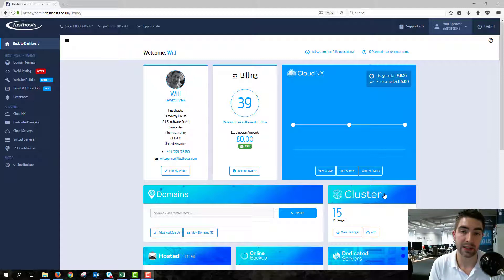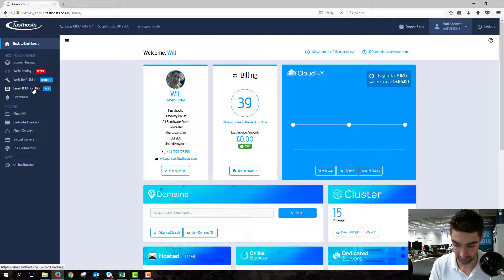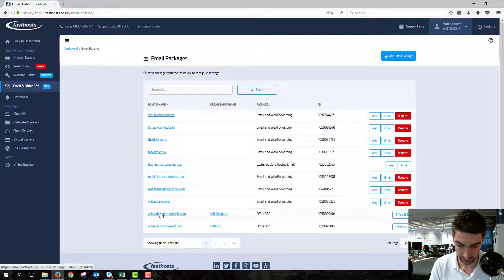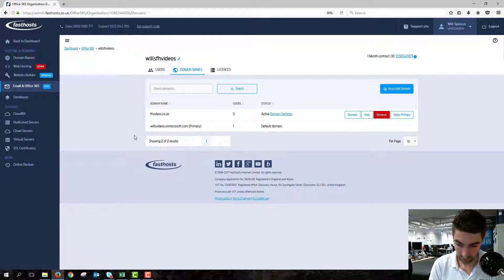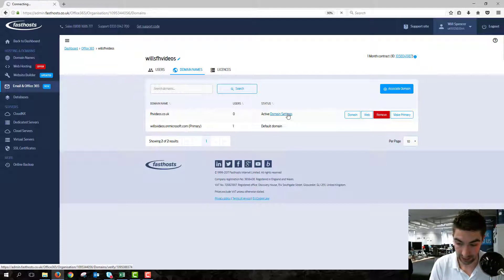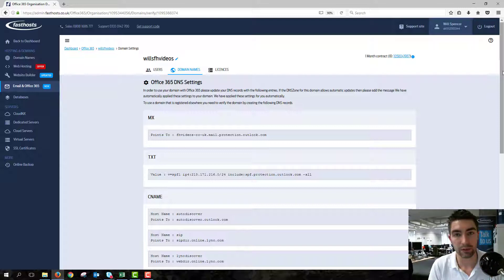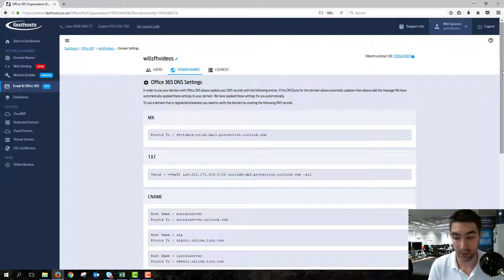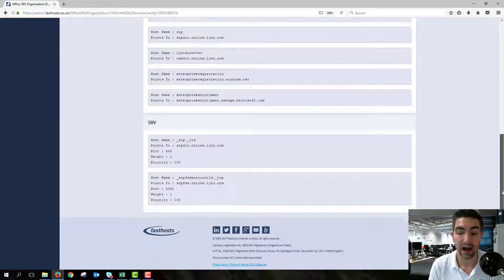(Fasthosts) Changing your DNS records to work with Office 365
If your domain associated with your Office 365 organisation uses external nameservers you will need to update your DNS records to take advantage of the hosted Exchange mailbox included in Office 365. This guide shows you where to find the information required to update your DNS records.

Difficulty: Intermediate

Up to 30 minutes.

An Office 365 license.